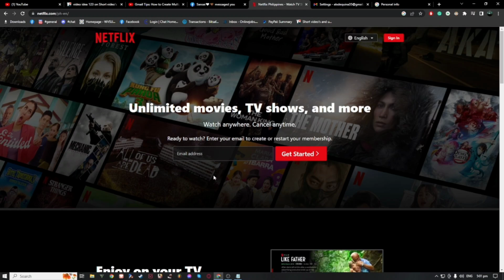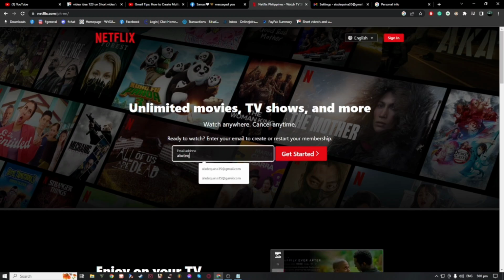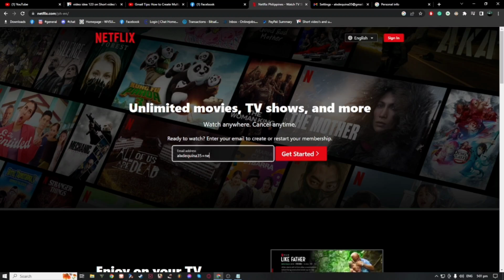How To Create Multiple Email Addresses In One Gmail Account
Are you tired of managing multiple email accounts? In this helpful tutorial, we'll show you how to create multiple email addresses within a single Gmail account. With this method, you can efficiently organize and handle multiple email accounts without the hassle of logging in and out of various platforms.

Join us as we guide you through the step-by-step process of setting up multiple email addresses in your Gmail account. This technique is perfect for separating personal and professional emails, managing different projects, or maintaining separate accounts for various online services.

We'll also provide tips and tricks to help you streamline your email management. Discover how to easily switch between your different email identities within Gmail, ensuring that you stay organized and efficient.

Additionally, we'll address common questions, such as creating unlimited Gmail accounts, making Gmail accounts without a phone number, and adding another email account to your existing Gmail account. Our tutorial is designed to provide you with all the information you need to successfully manage multiple email addresses within Gmail.

Unlock the full potential of your Gmail account and simplify your email management. Watch this tutorial now and learn how to create multiple email addresses in one Gmail account.